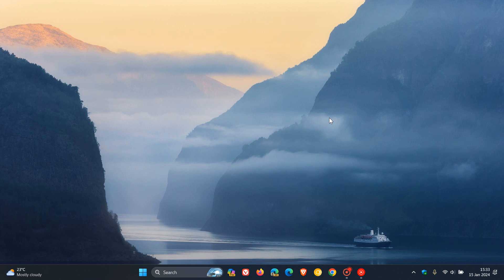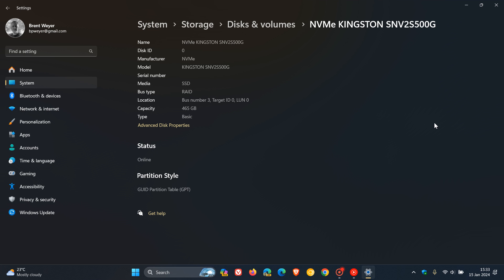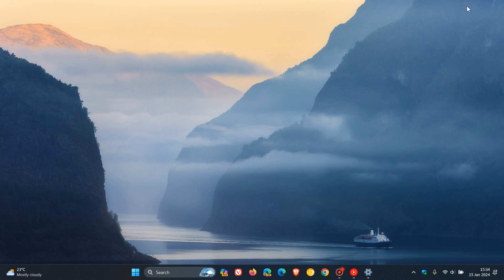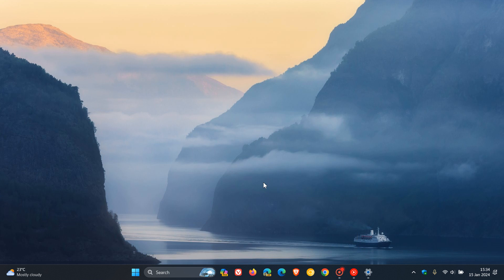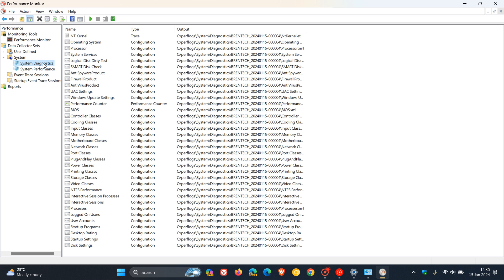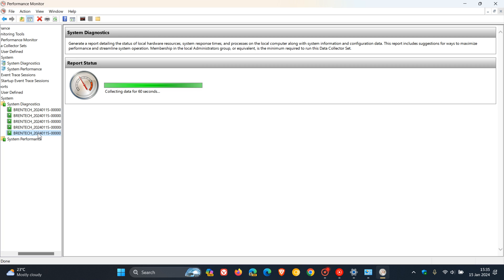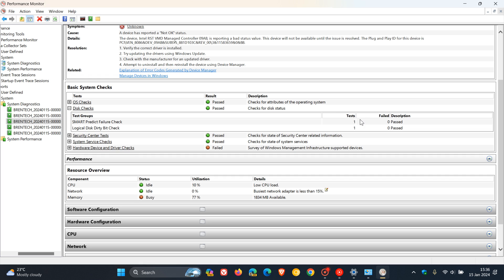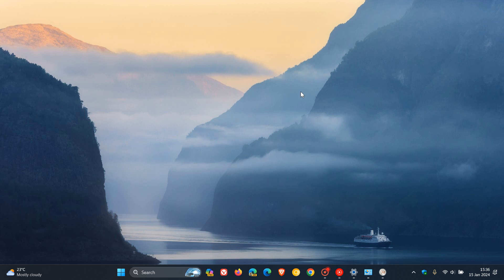How to check your SSD or HDD drive health on Windows for optimal Performance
Windows 10 and Windows 11 have built-in tools for you to be able to check the health of your PC's SSD/HDD. Here's how on both OS's.